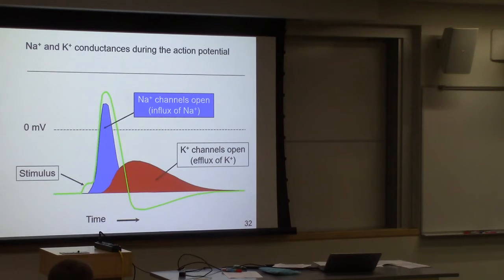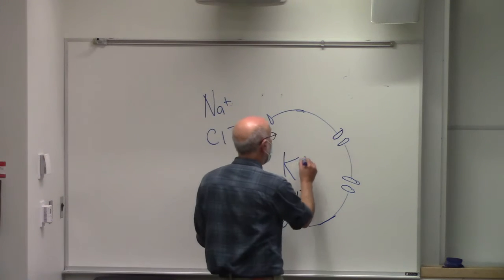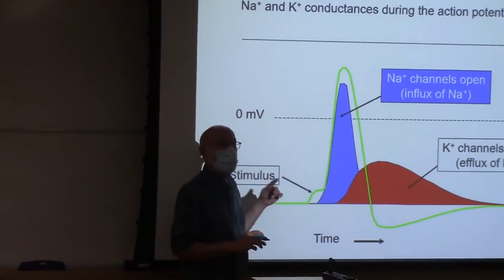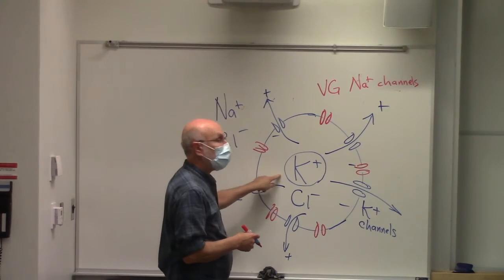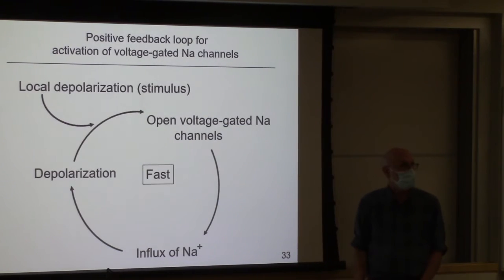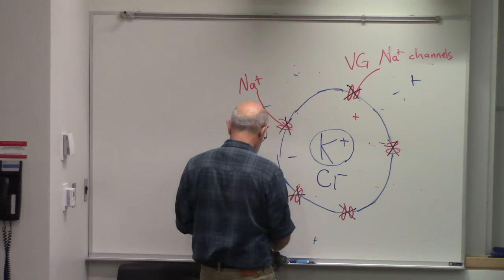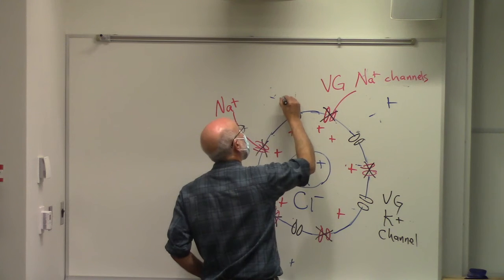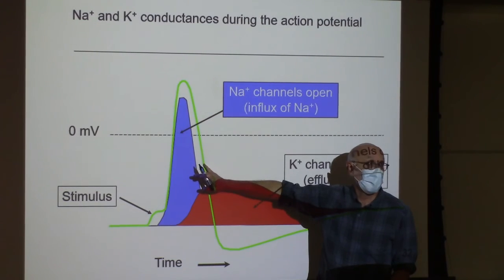Cell Physiology Review and Electrical Signaling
Monday October 5, 2020 Part 4